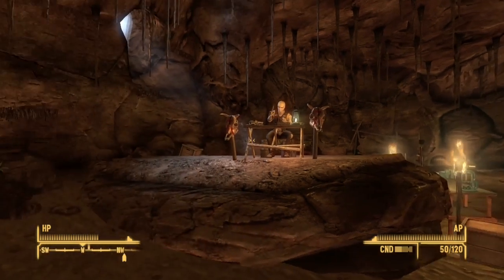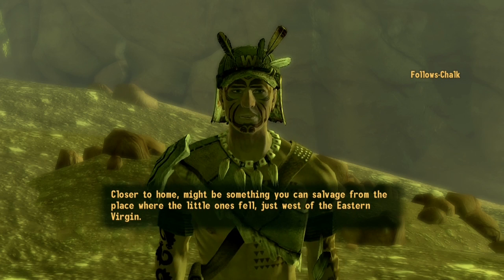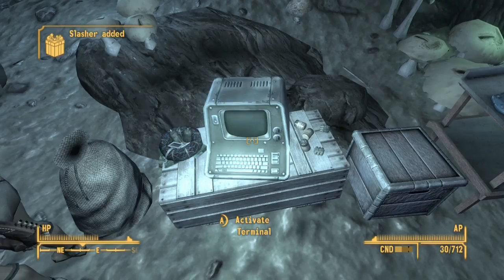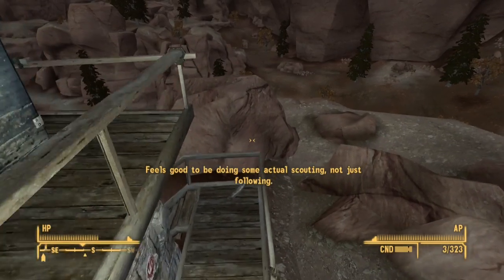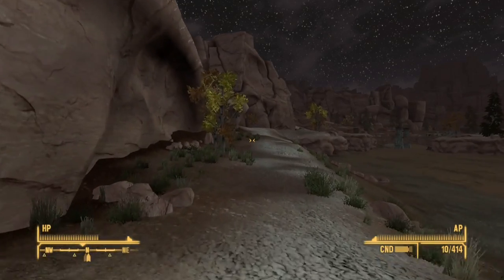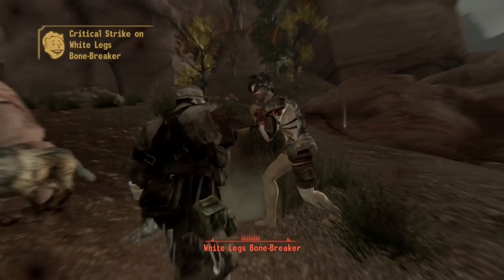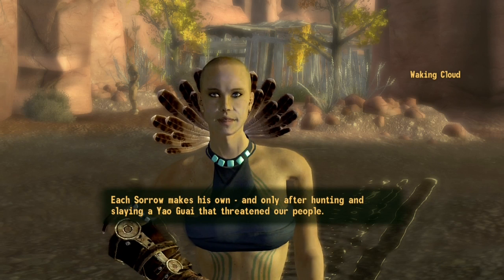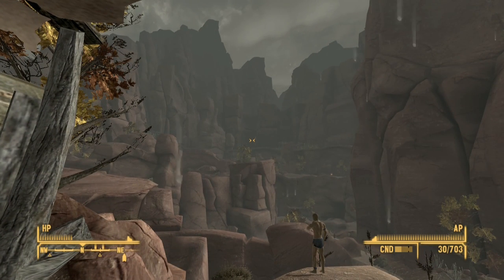Fallout New Vegas- Part 58: A Walk in the Park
it's time to take a stroll through Zion to get some goodies for the Sorrows tribe as well as myself